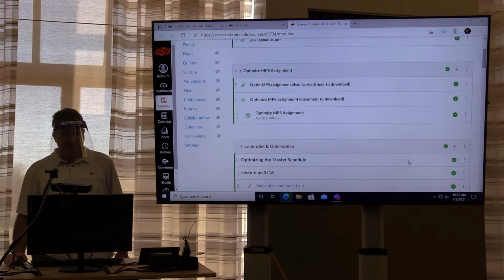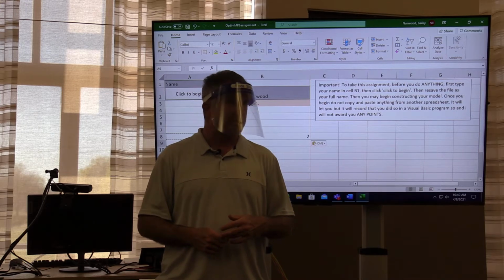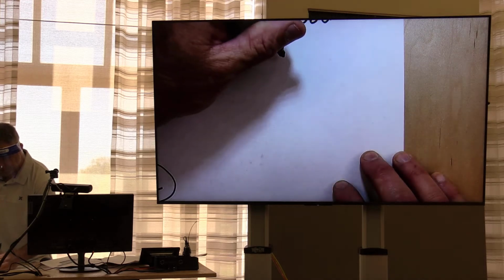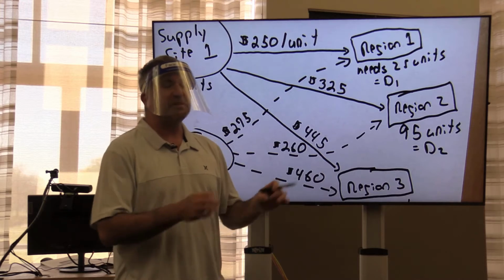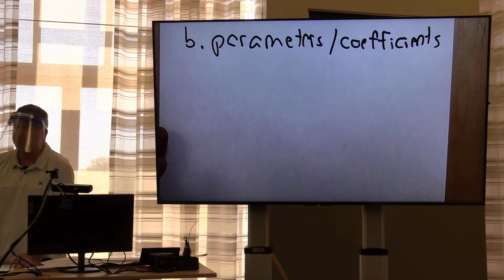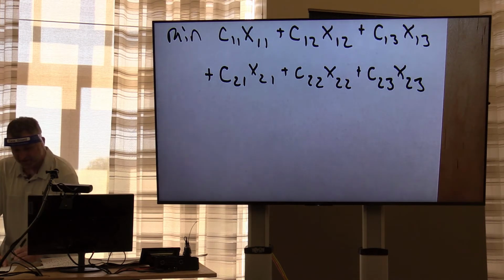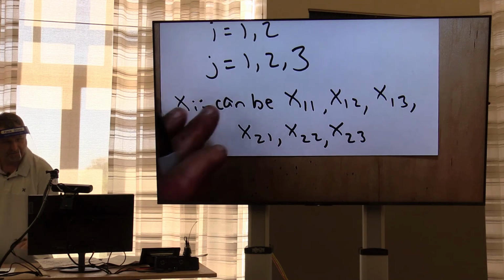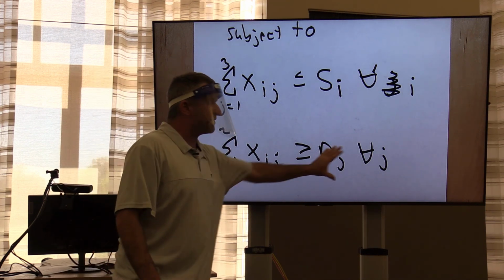AGEC 4223 - Lecture on 4/8/21